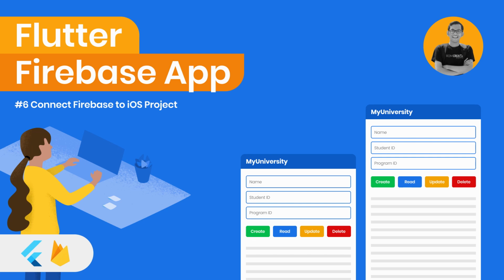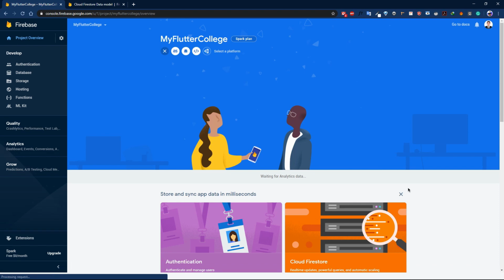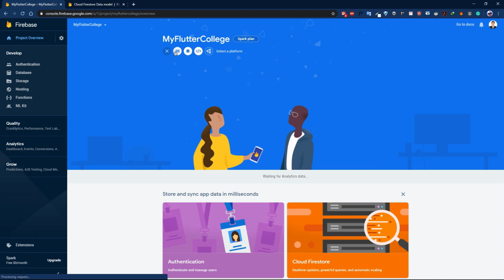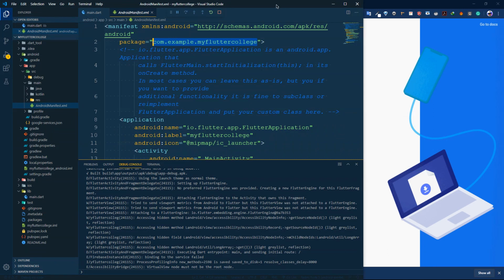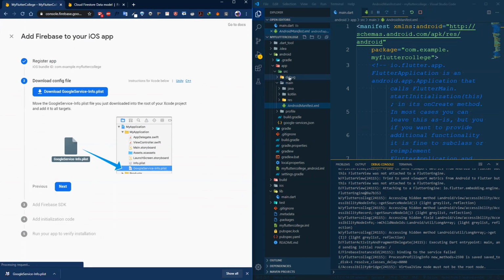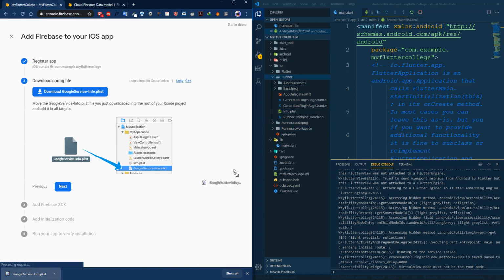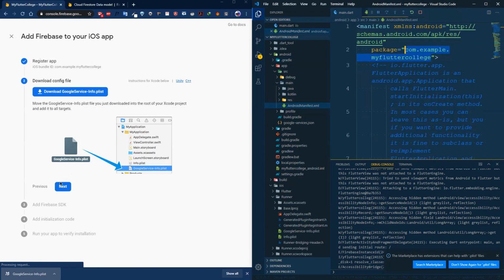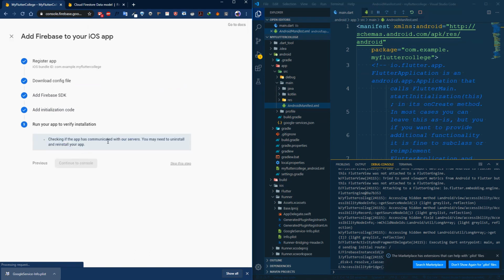06 Connect Firebase to iOS Project - Flutter Firebase Basic CRUD Tutorial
Hi everyone, I am   @Abdul Aziz Ahwan  . In this playlist, we are going to learn How to Create a Simple Flutter Firebase Create Read Update Delete App. At the moment I don't use a lot of layout and I haven't applied design patterns to my Flutter application.
And as an experimental material, I use a student biodata case study as a dummy database Firebase for this application, which consists of name, student ID and study program ID.

📂PROJECT FILE
Flutter Final Project

👨‍💻 GEAR LIST
Acer Swift 3 SF314-54G-51ZK